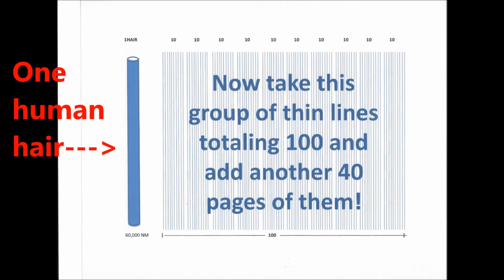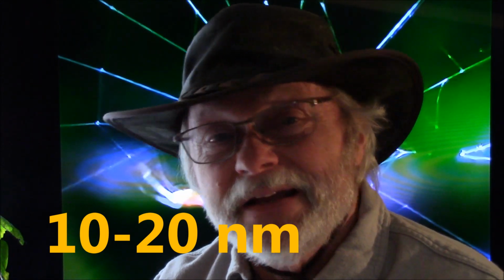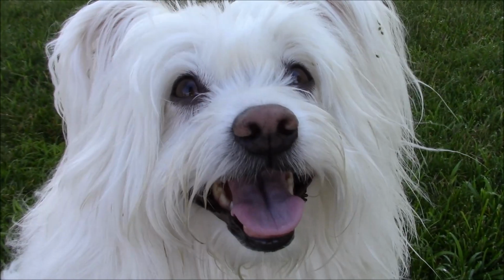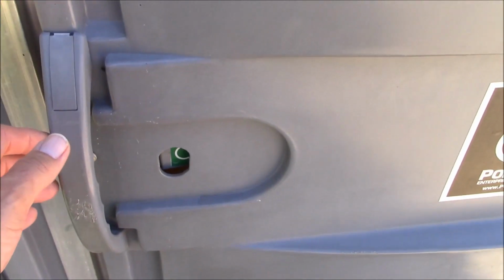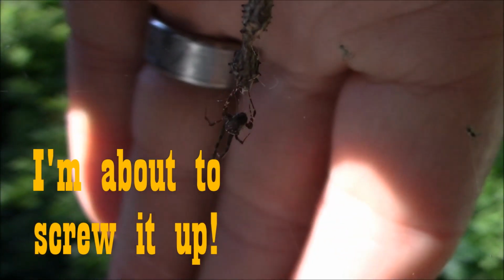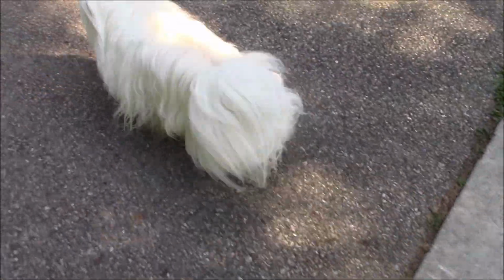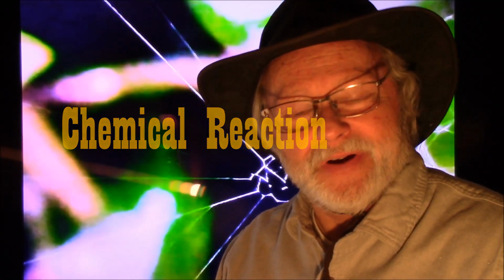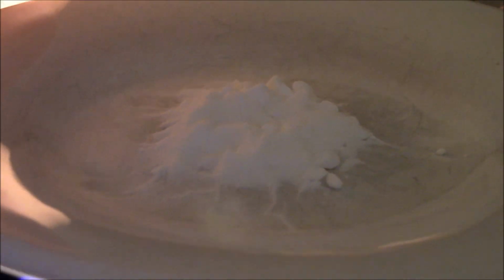Long Featherlegged Spider - Episode 8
This is the last in this 8 video series on the Featherlegged Orbweave, Uloborus glomosus. The old wild west, takes us on a cowboy adventure as this Cowgirl shows off her stuff, from lassoing critters with her loop "webbing" to shooting off her two six-shooters with 3 special bullet web techniques sure to sent her prey to "Boot-hill!"   The Hackled orb weaver comes full circle in answering how she does it, with no venom, no sticky web, but with a three-bullet attack that stops them in their tracks!